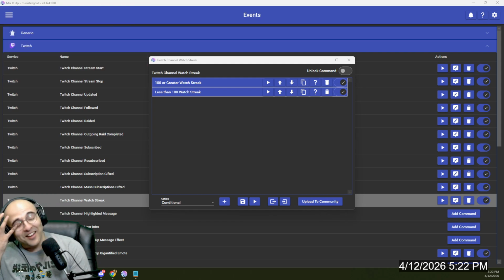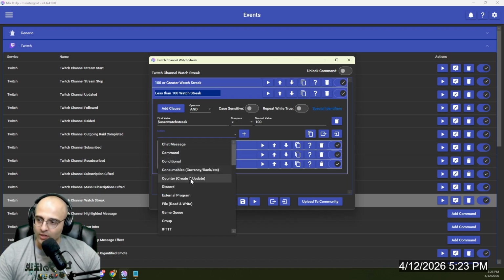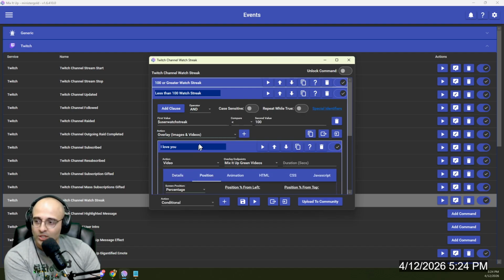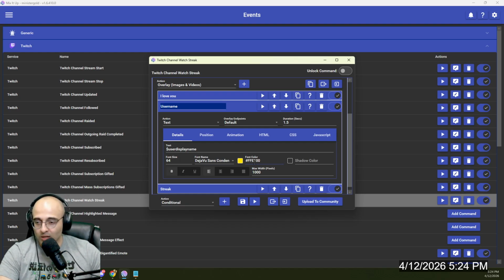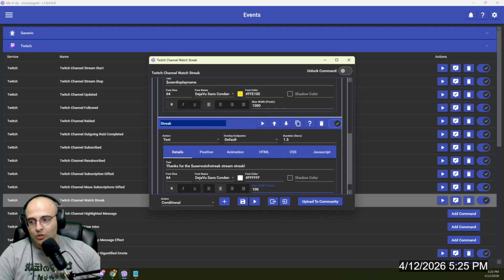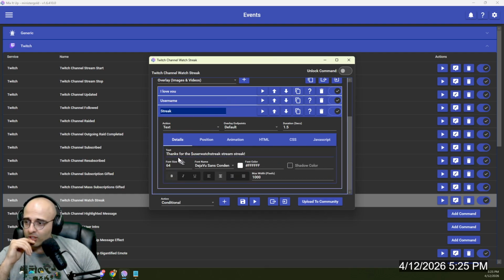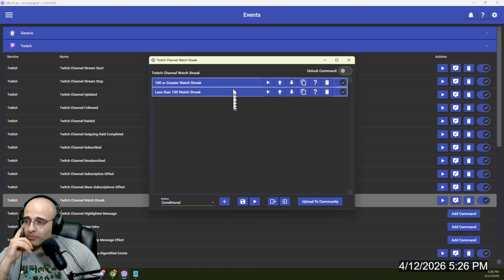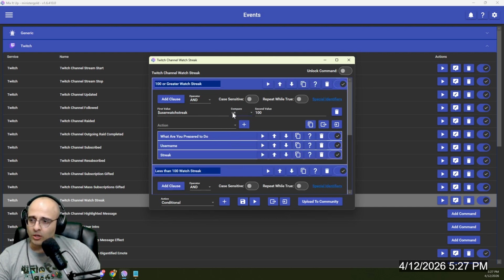Mix It Up - Watch Stream Streak Alerts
In this Mix It Up tutorial, I show you how to setup some simple Twitch watch stream streak alerts.

1:33 Watch stream stream event
1:49 Demo
2:38 Tutorial Start